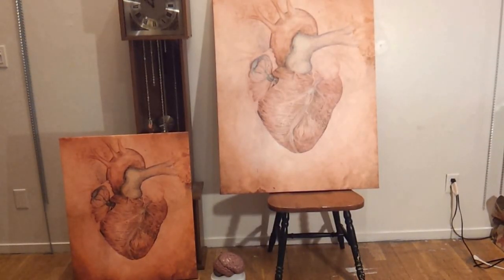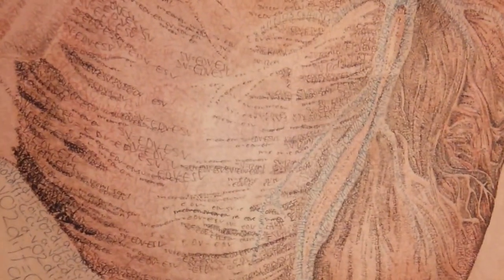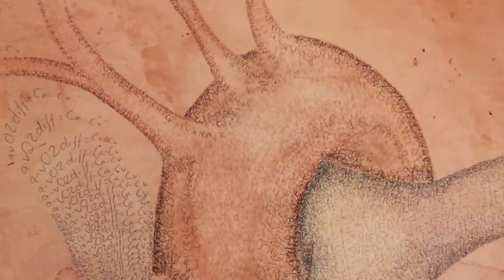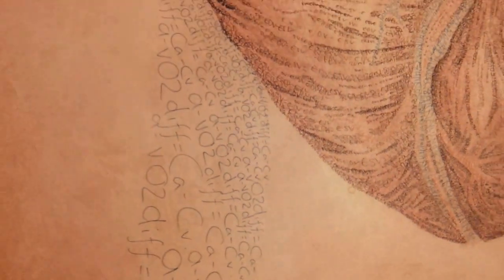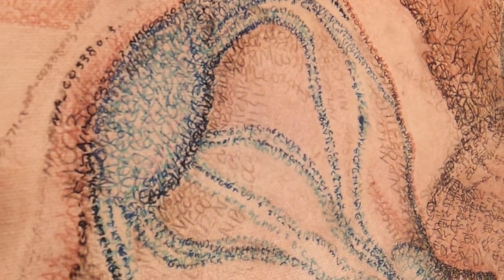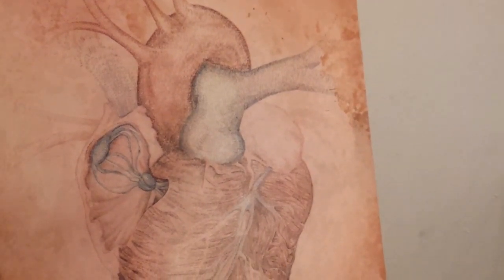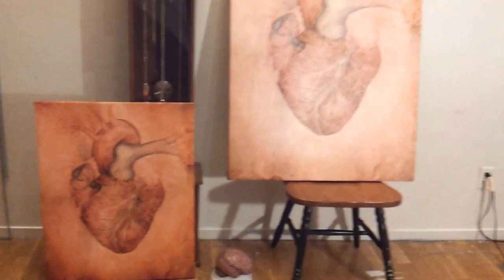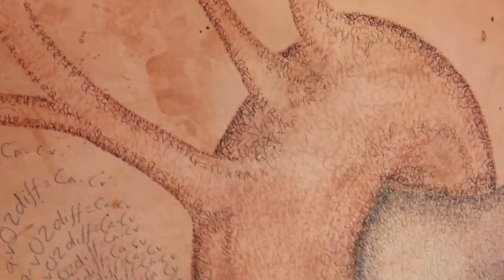Human Heart- drawn with numbers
Limited edition Human Heart Numberism drawing. Drawn entirely with equations a cardiologist would use to ascertain the health of a human heart. This will be available at the "Making Room for the Brain" silent auction at the Fleeting States Gallery, July 31st and August 1st from 6pm - 10pm. The full description is on the website. (You can also buy prints there)